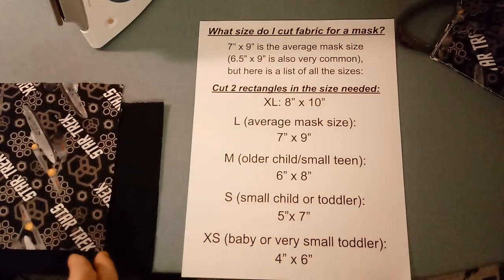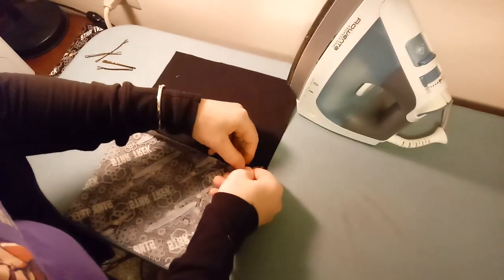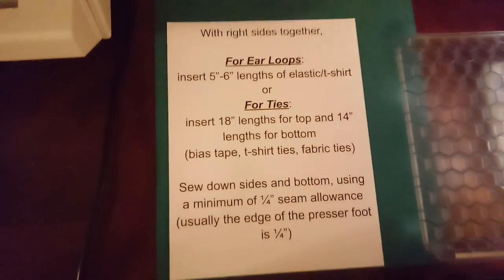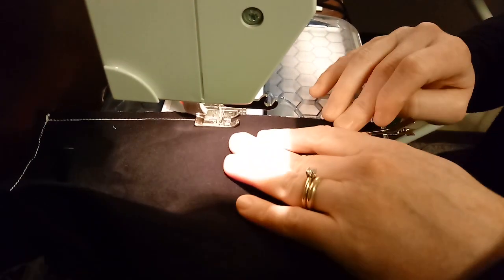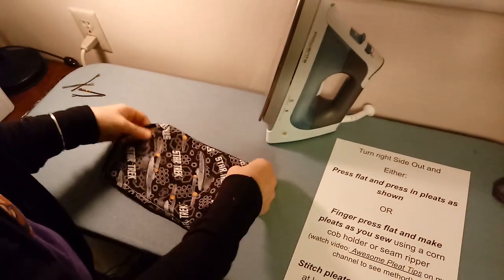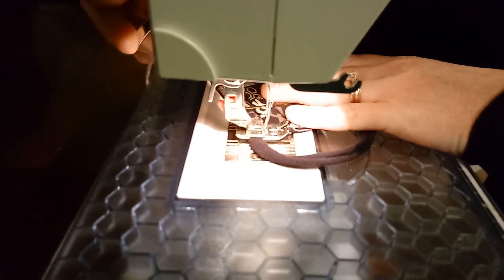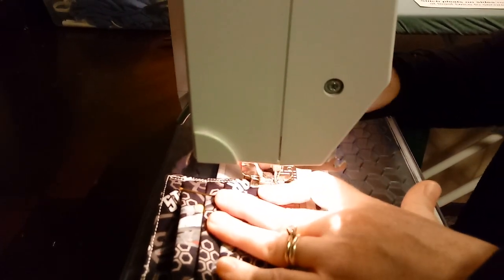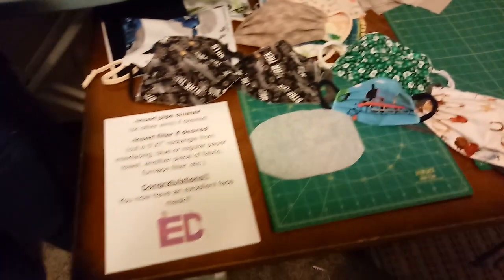Super Simple DIY Face Mask (with filter pocket & nose piece opening)-"Make it Sew"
This is a face mask that has a removable filter and nose piece for washing.  It is a simple and quick pattern.  It has a fun theme of "Make It Sew"-in honor of my amazing trekkie husband who has been helping extra with kids and home chores so that I can sew and sew and sew masks!!